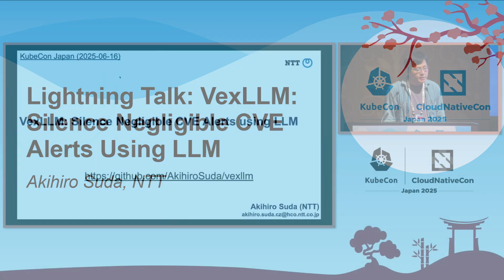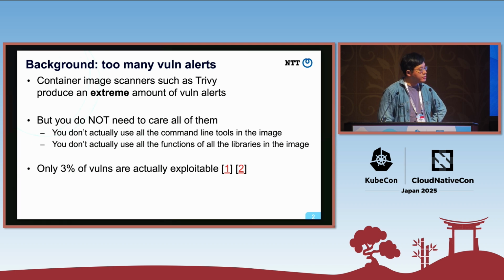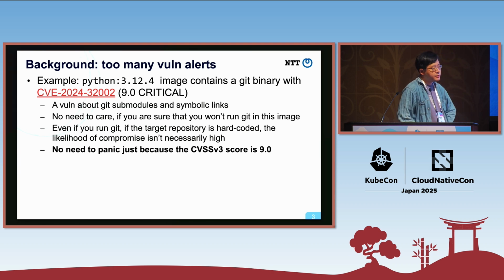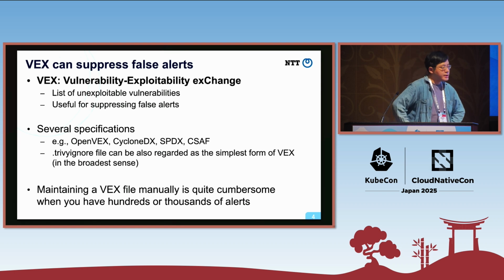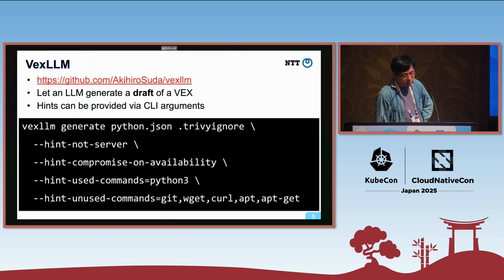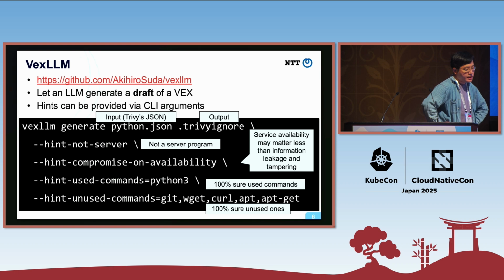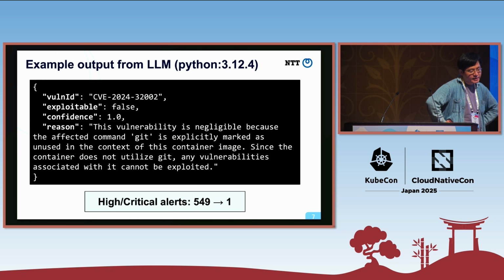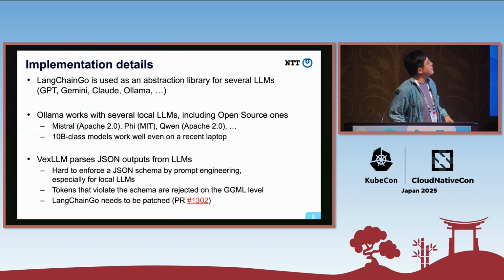Lightning Talk: VexLLM: Silence Negligible CVE Alerts Using LLM - Akihiro Suda, NTT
When using container image vulnerability scanners like Trivy, a large number of vulnerabilities may be detected. However, not all of them necessarily require an action. This is because not all libraries or command-line tools included in the container image are actually utilized.

For example, the `python:3.12.4` image includes a `git` binary with the vulnerability CVE-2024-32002. This vulnerability does not need an immediate action if it is known that the Python application being run does not execute `git` commands.

VEX (Vulnerability-Exploitability eXchange) formats such as OpenVEX can be used to suppress such false alarms.
However, VEX is still not widely adopted due to the difficulty of manual analysis and classification of vulnerabilities.

This presentation introduces VexLLM, a tool that helps writing VEX by leveraging LLMs. VexLLM is available as a plugin for Trivy.